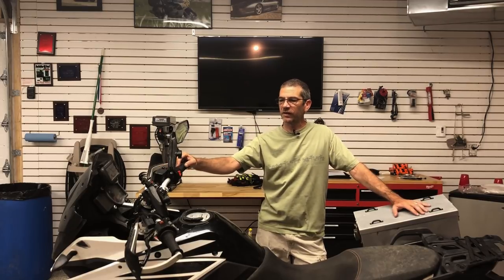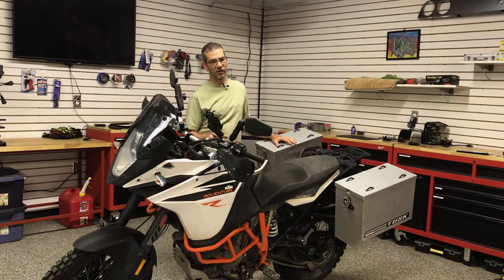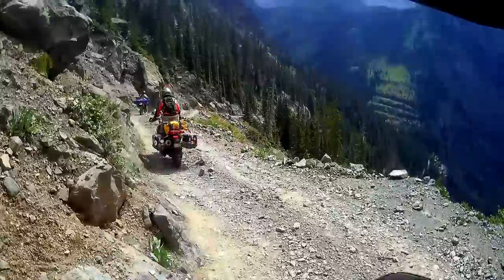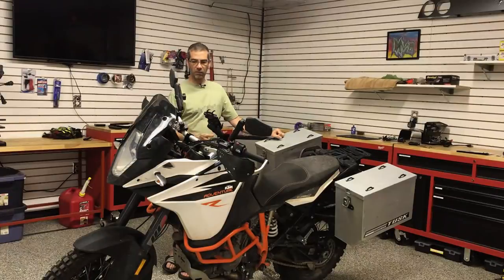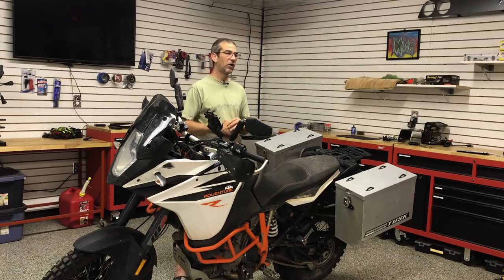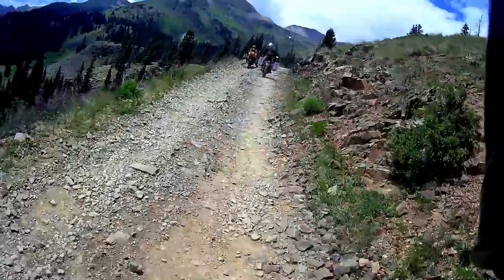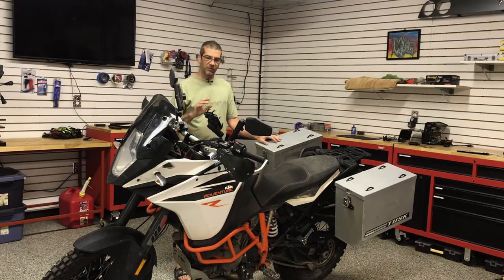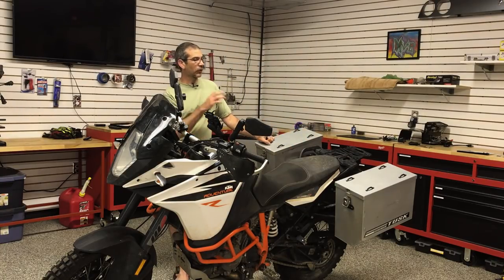KTM 1090 Adventure R - Post COBDR Update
A video with updates in regards to the KTM 1090 Adventure R after doing the COBDR trip. With almost 5k miles on the bike and riding it through the varying terrain of Colorado I'm very pleased with the decision to purchase the bike.

The KTM 1090 performed flawlessly on the trip instilling confidence all along the way. The tusk panniers and sw-motech tank bag were great choices for carrying all my belongings and camping gear. The torque of the v-twin was excellent for the steep inclines, the suspension soaked up really rough terrain extremely well. Again pleased with the 1090 adventure r and the decision to purchase it.

AMPS Mount for GPS
Garmin 680T GPS
SW-Motech City Tank Bag
Tusk Panniers
Tusk Handguards